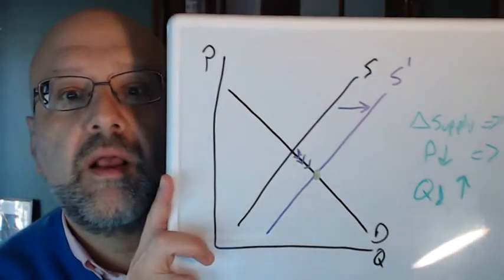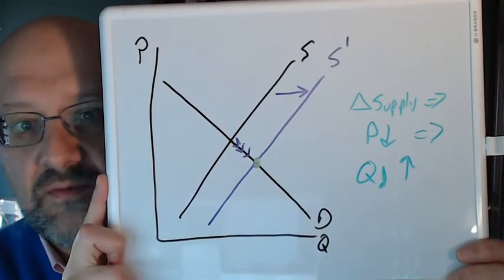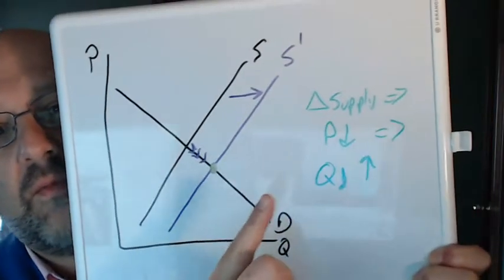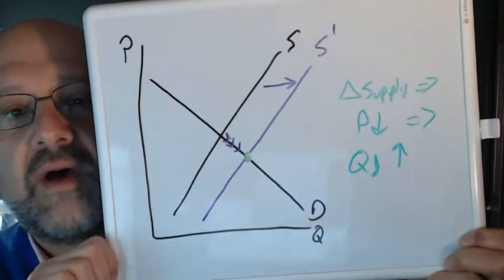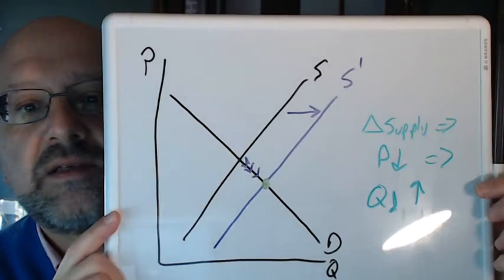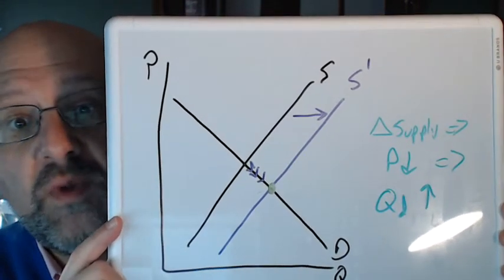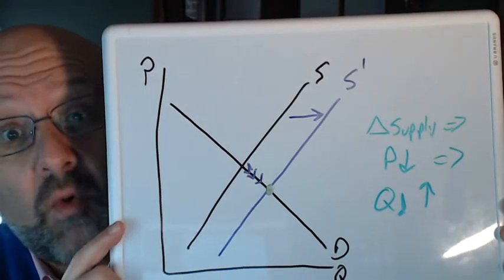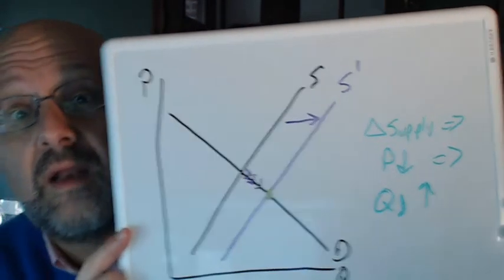Chapter 4 Demand vs Quantity Demanded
A discussion of the difference between demand/supply and quantity demanded/supplied.